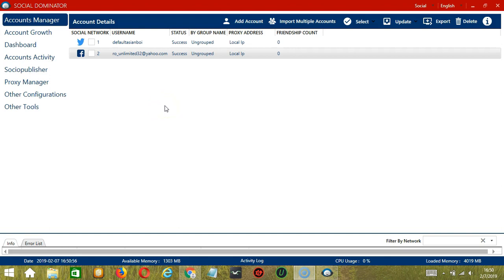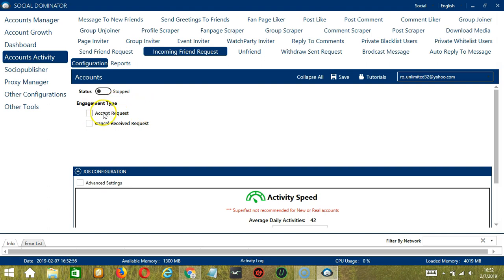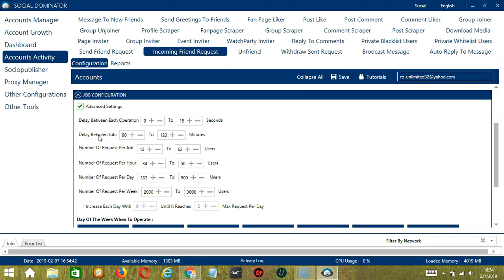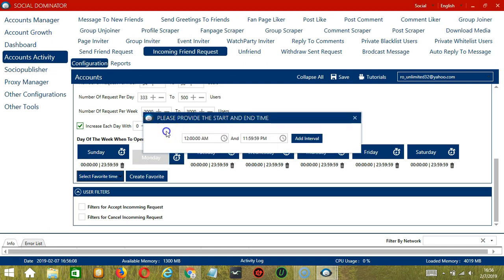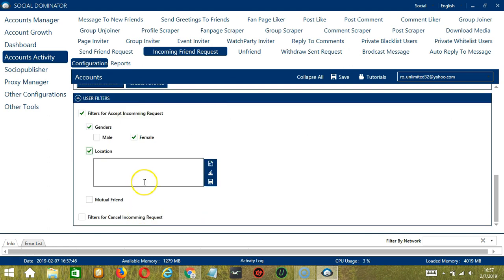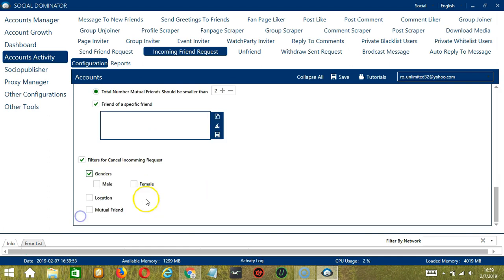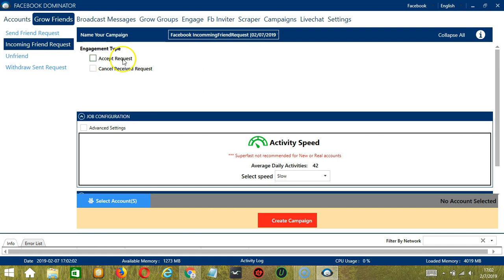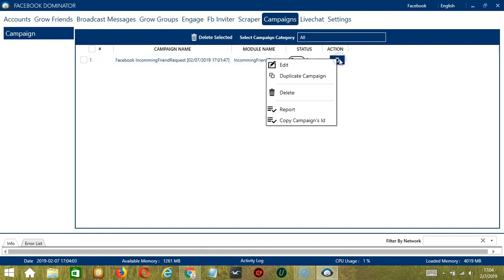How To Auto Accept Friend Requests On Facebook Using Socinator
This Socinator feature helps to automate accepting friend requests on Facebook. It allows to filter followers and follow them on configured time.